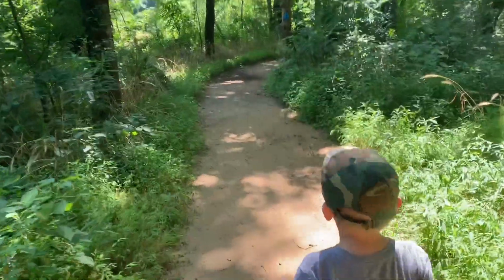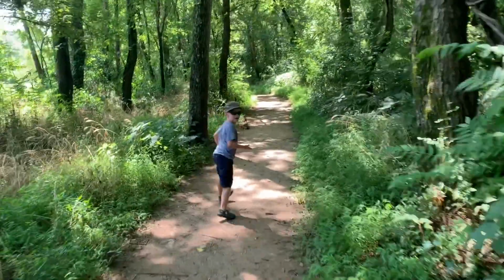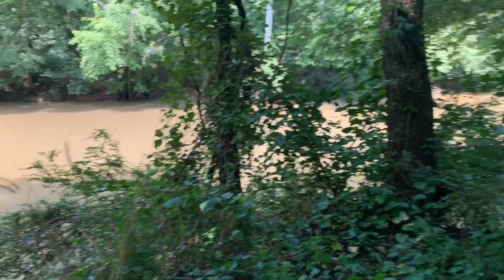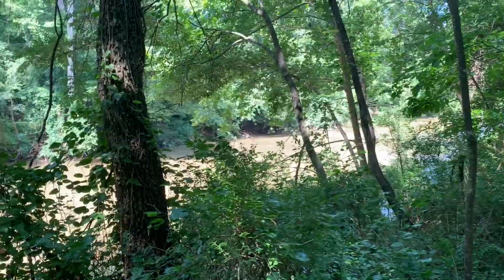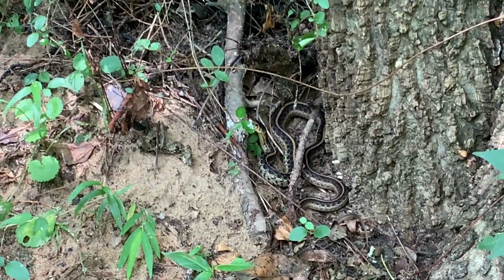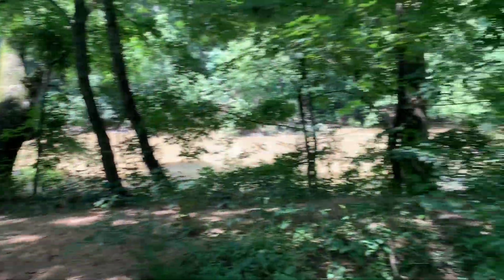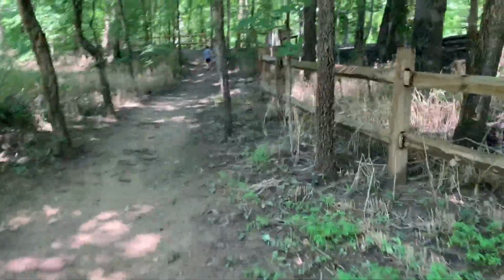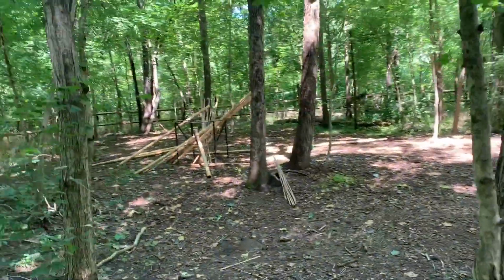Close to home!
Haw river trail and park